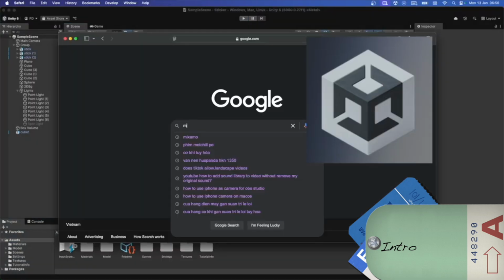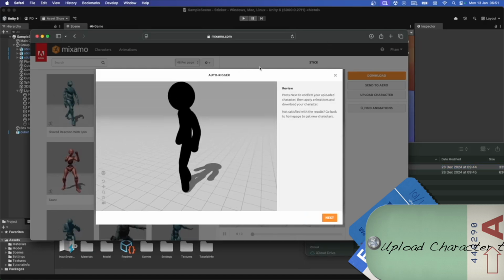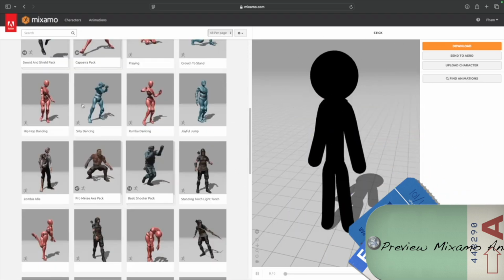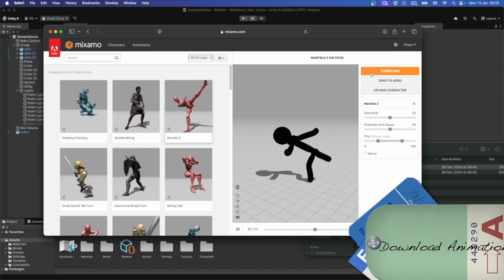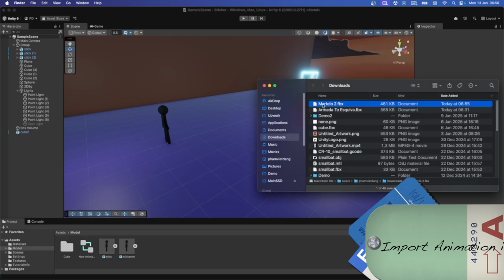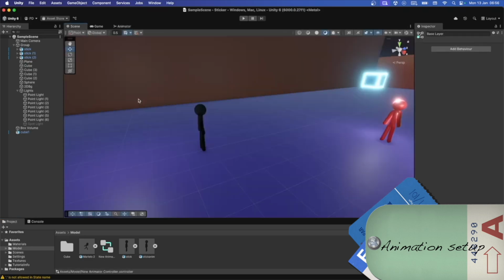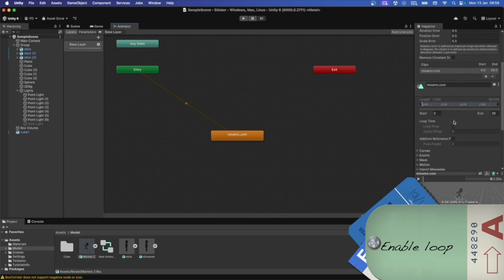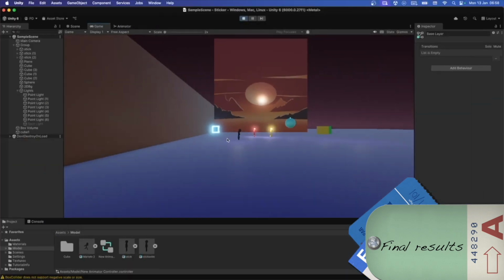How to Import Mixamo Animations into Unity Step by Step Tutorial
Learn how to import Mixamo animations into Unity using an FBX character step by step.
In this tutorial, I show how to upload a stick FBX character to Mixamo, download animations, and correctly set up the Unity Animator.

This method works for any humanoid character, not just stick models.

🎮 What you’ll learn:
 • How to upload an FBX character to Mixamo
 • How to assign Mixamo animations in Unity Animator

Key moments:
00:00 Intro
00:10 Upload Character to Mixamo
00:57 Preview Mixamo Animations
01:28 Download Animation Settings
01:47 Import Animation into Unity
02:08 Animator Setup in Unity
02:45 Enable loop
03:11 Final Results